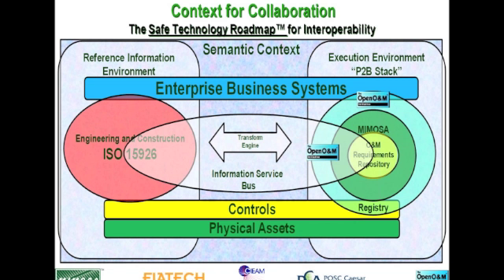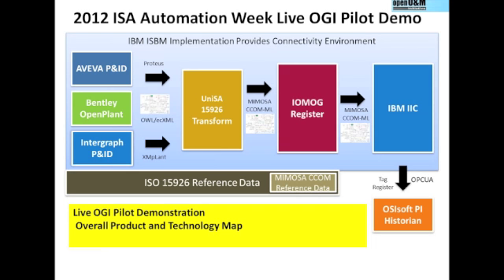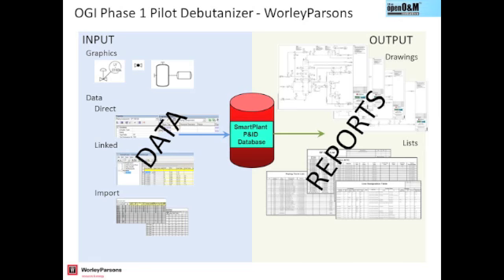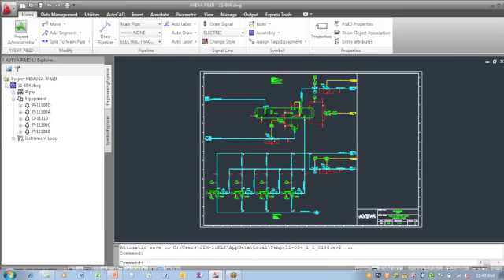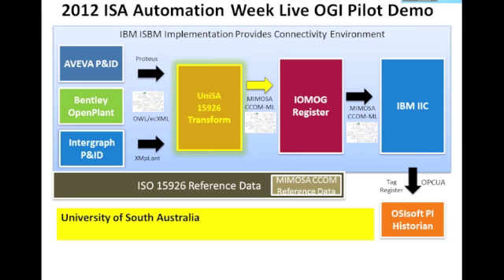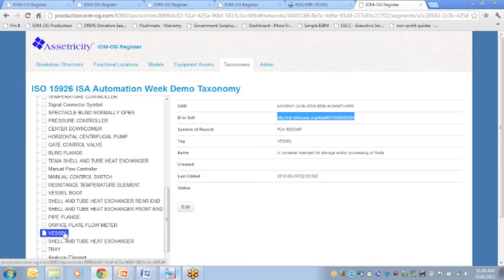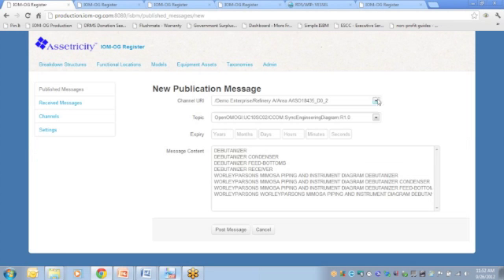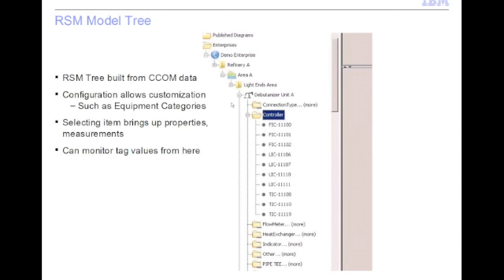Recording of Live Oil & Gas Interoperability (OGI) Phase 1 Pilot Demonstration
Live Demonstration of Standards-Based Interoperability --
Engineering Diagram Information Transfer from 3 Different Engineering Systems to Provision O&M Systems!

Presenters:
   Alan Johnston, OpenO&M / MIMOSA
   Cormac Ryan, Worley Parsons
   Jim Klein, AVEVA
   Georg Grossmann, UniSA
   Ken Bever, Assetricity
   Bruce Hyre, IBM